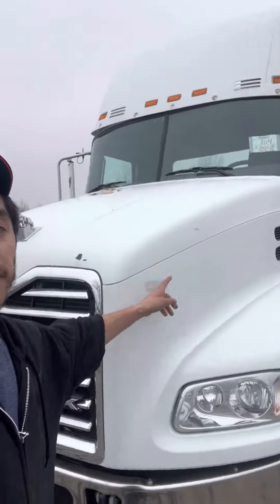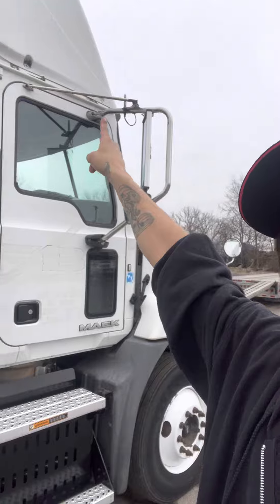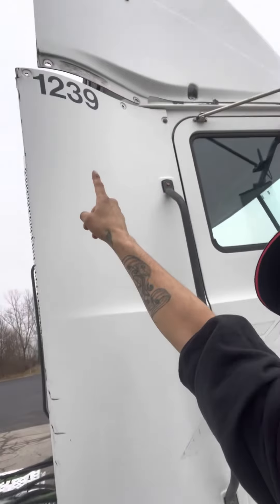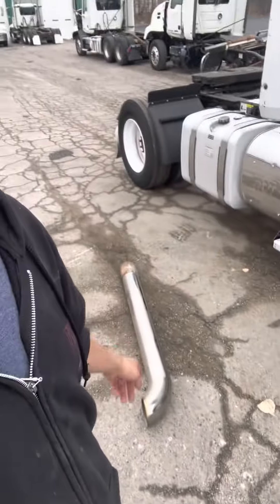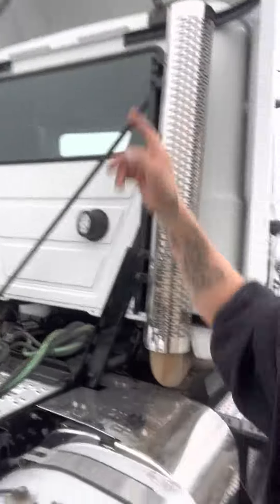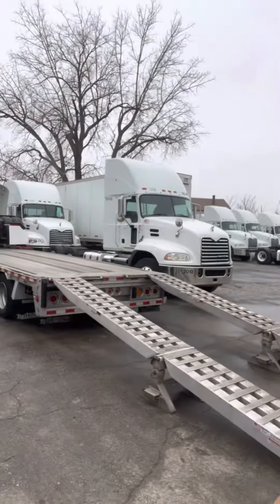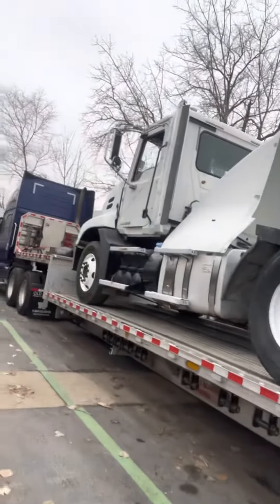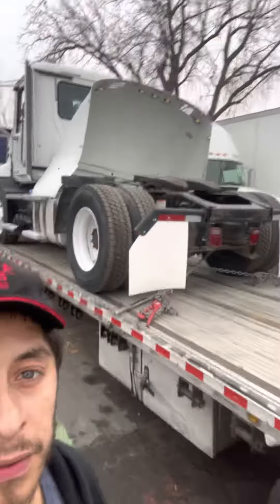MadmikescustomDaily working on semi’s DIY master MexicanMechanic how to load on flatbed semi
In this video, you’ll see me loading the semi onto a flatbed to remove the top hat and the exhaust so that it can properly be ride height so that he can make under the underpass and bridges